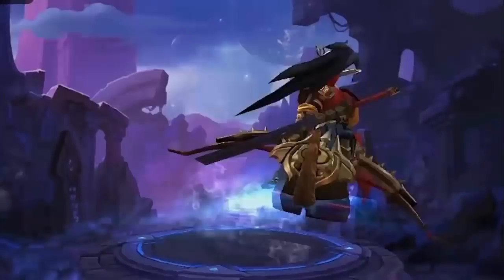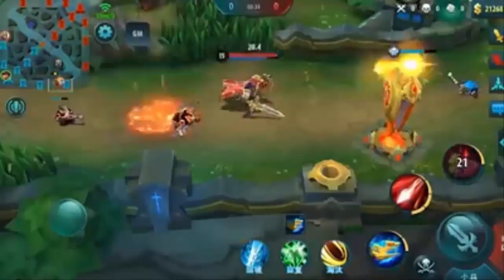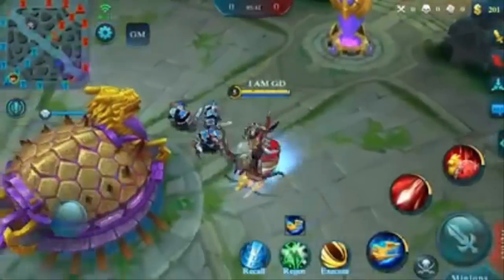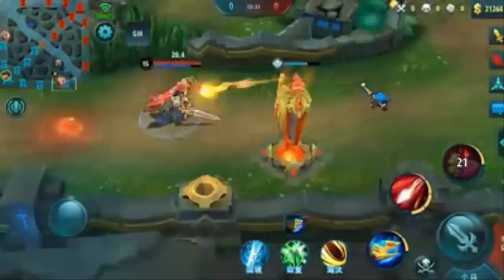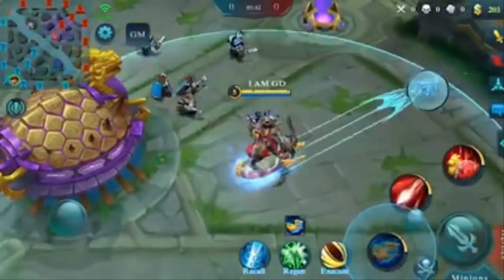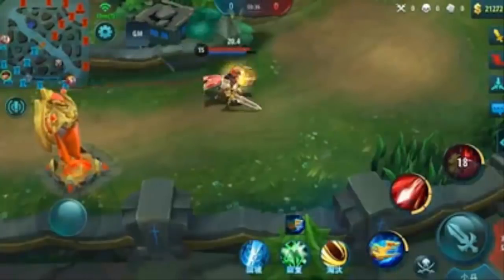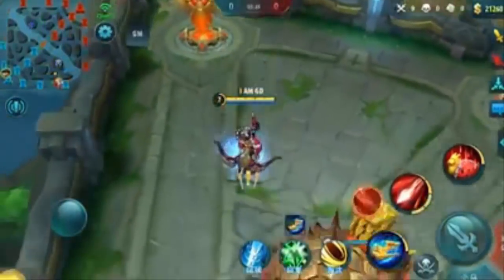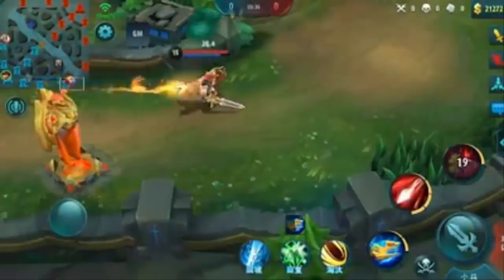Mobile Legends │New Hero Yi Sun Shin Passive Ability Breakdown [THIS IS CRAZY]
New hero Yi Sun Shin in Mobile Legends passive ability is crazy. We break down the different parts of it and see what Yi Sun Shin is all about.

Mobile Legends
Mobile Legends New Hero
Mobile Legends Yi Sin Shin